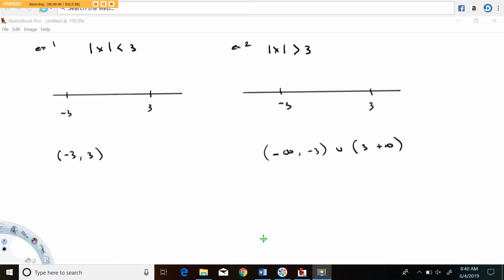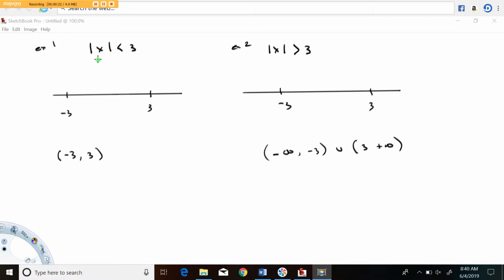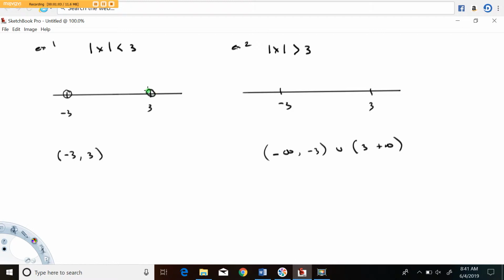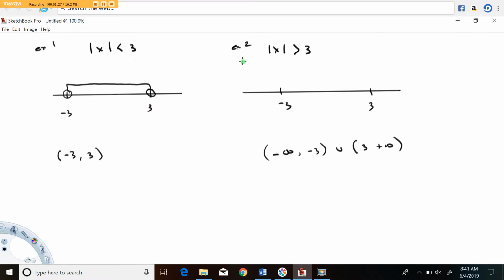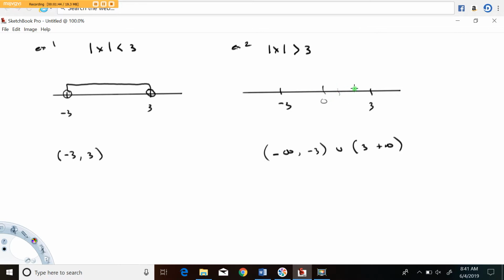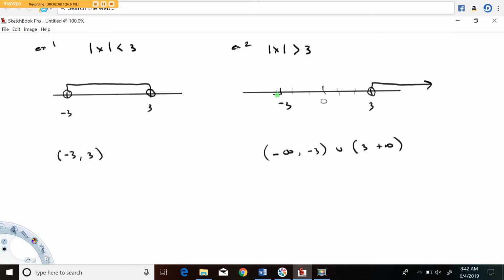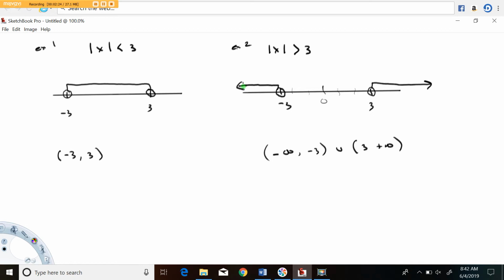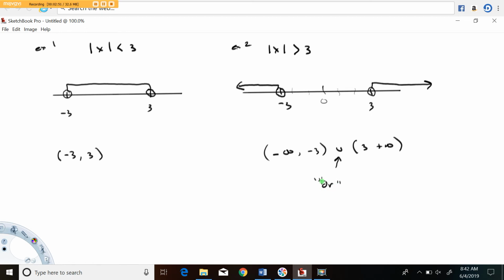introduction to solving inequalities with absolute values